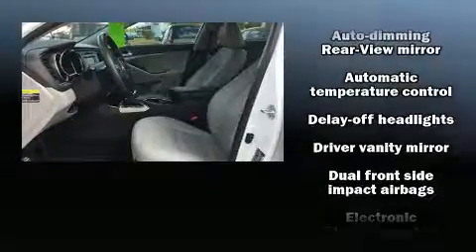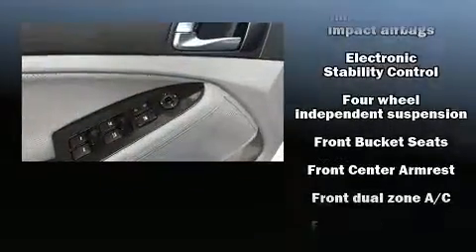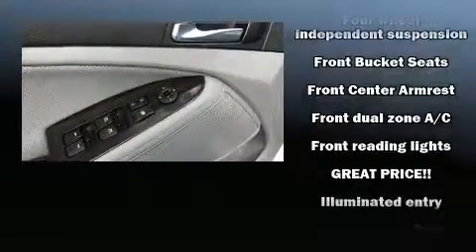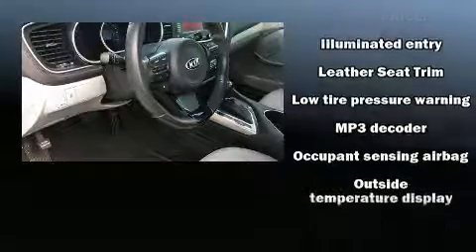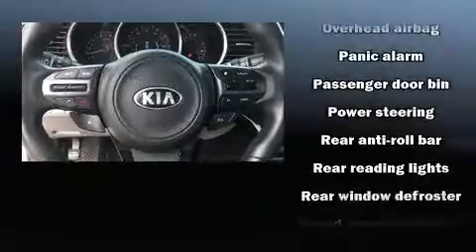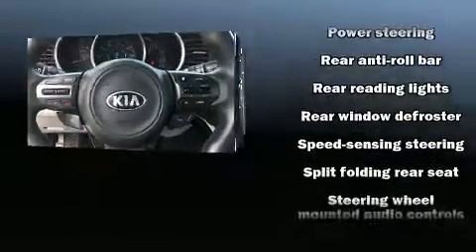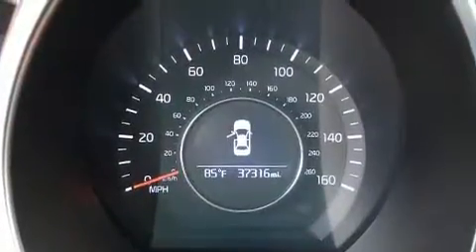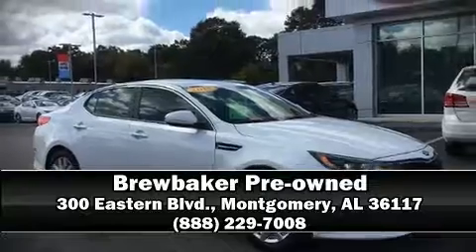2015 Kia Optima EX in Montgomery, AL 36117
Brewbaker Pre-owned
300 Eastern Blvd.

You can expect a lot from the 2015 Kia Optima. This 4 door, 5 passenger sedan still has fewer than 40,000 miles! Under the hood you'll find a 4 cylinder engine with more than 170 horsepower, and for added security, dynamic Stability Control supplements the drivetrain. It's equipped with tons of terrific amenities, but it won't break your budget. Like leather upholstery, front and rear reading lights, a trip computer, an outside temperature display, front fog lights, tilt and telescoping steering wheel, turn signal indicator mirrors, and more. Kia ensures the safety and security of its passengers with equipment such as: dual front impact airbags, front SIDE impact airbags, traction control, brake assist, ignition disabling, and 4 wheel disc brakes with ABS. This car was designed with safety in mind, allowing you to drive with even greater assurance. It also arrives with a Carfax history report, providing you peace of mind with detailed information. We pride ourselves in consistently exceeding our customer's expectations. Please don't hesitate to give us a call.